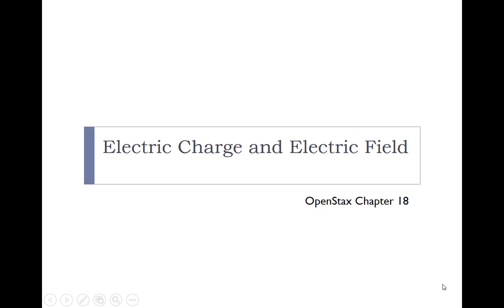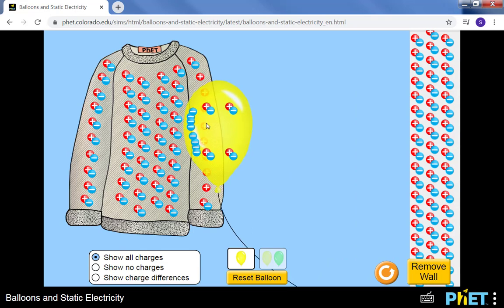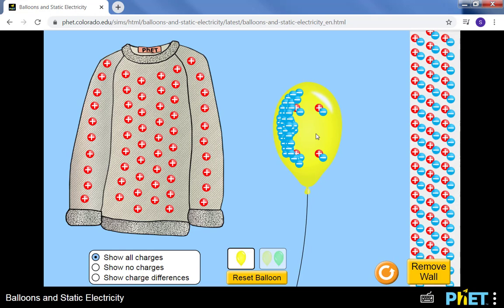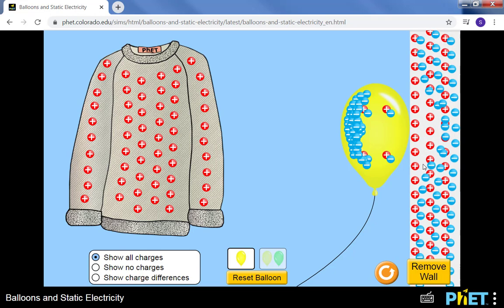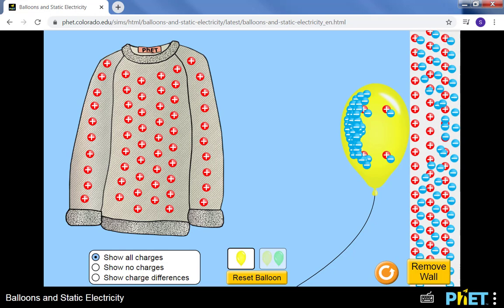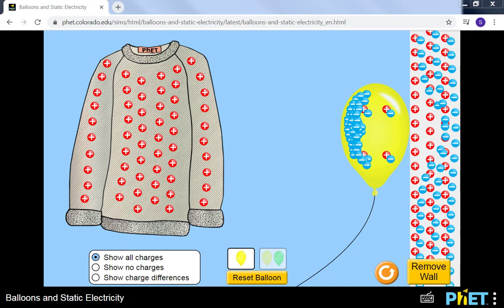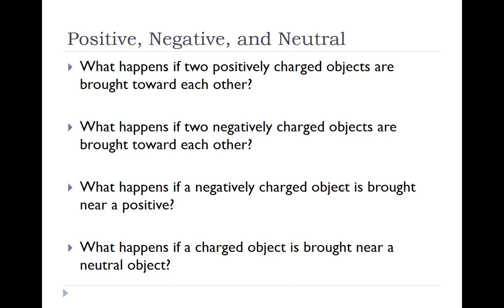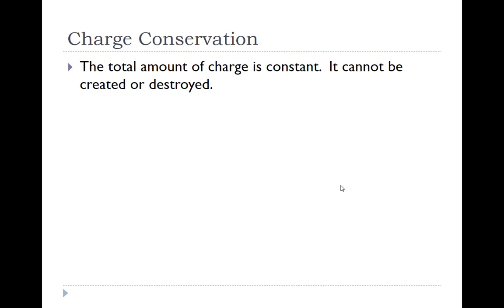C18 1 electric charge